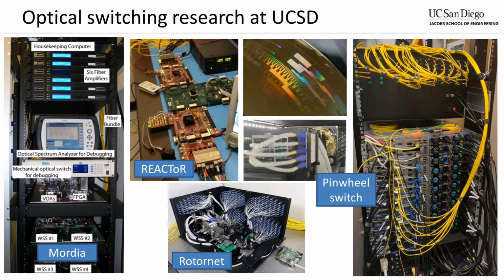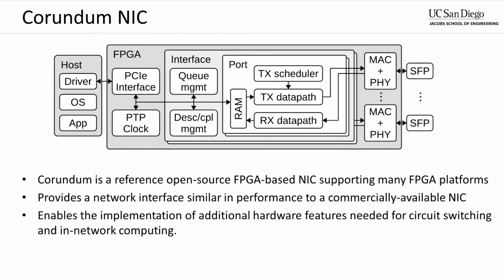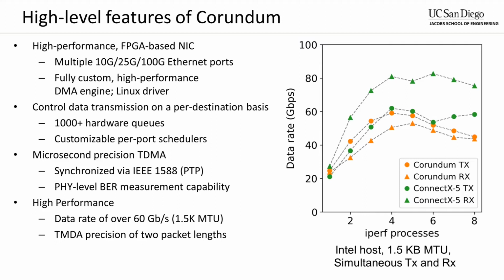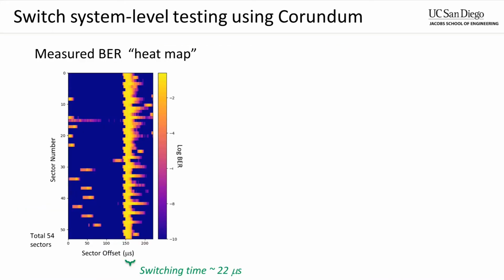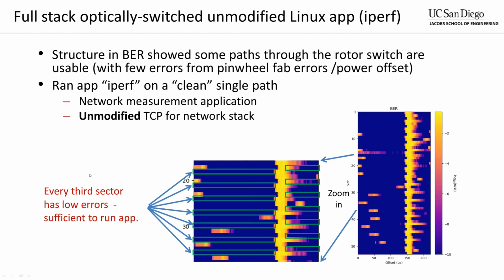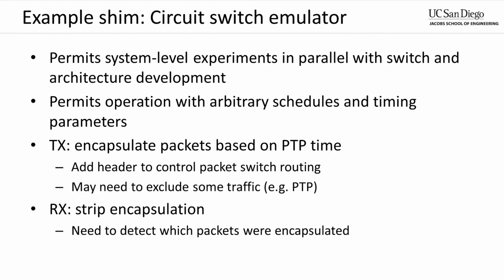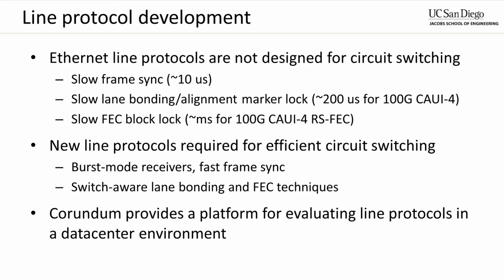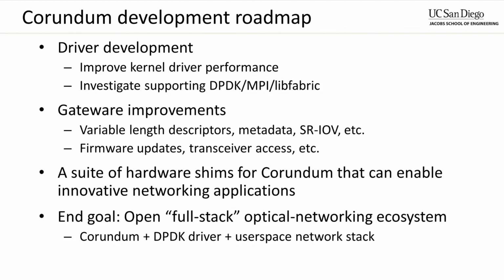SIGCOMM 2020 OptSys v1